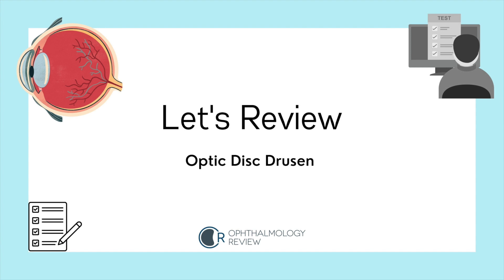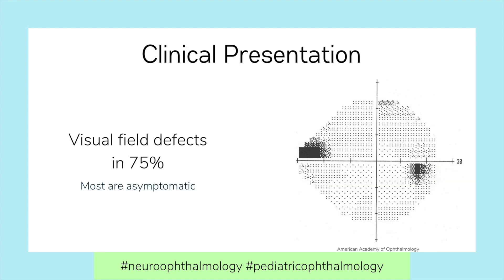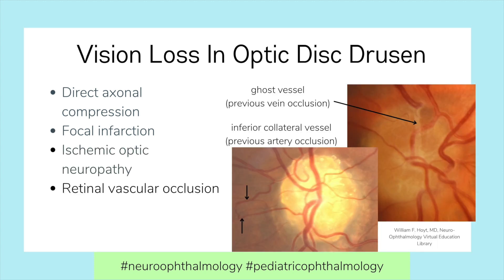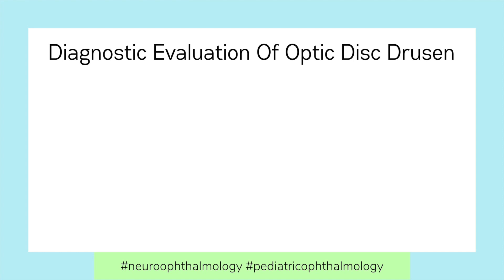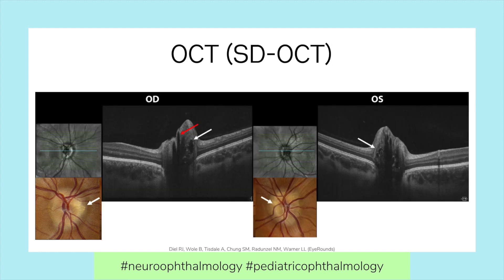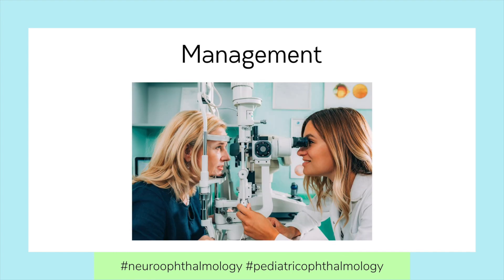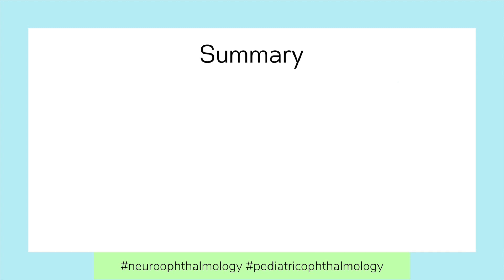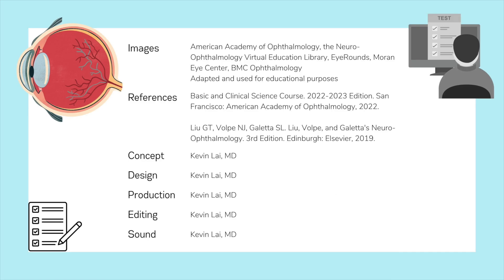Let's Review: Optic Disc Drusen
This review was created for ophthalmology residents and discusses the general features, associations, and evaluation of optic disc drusen.